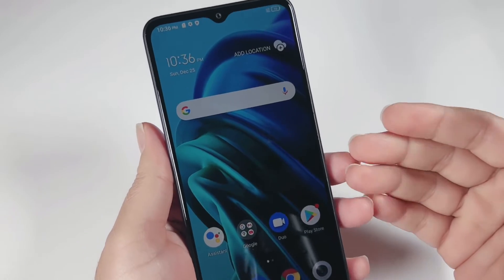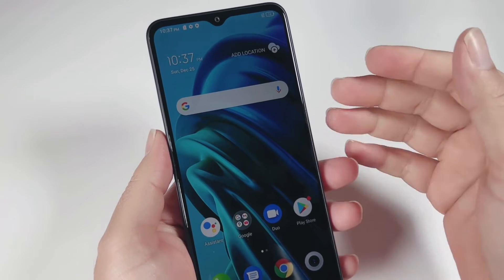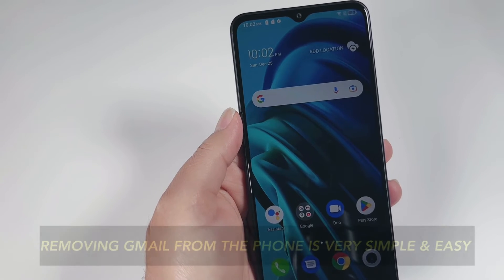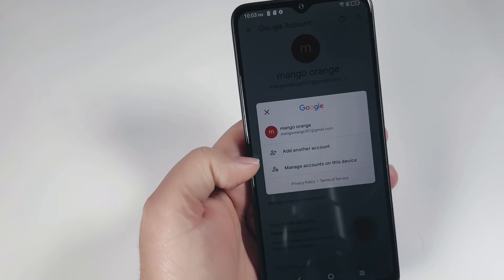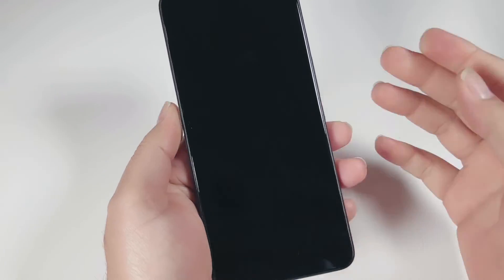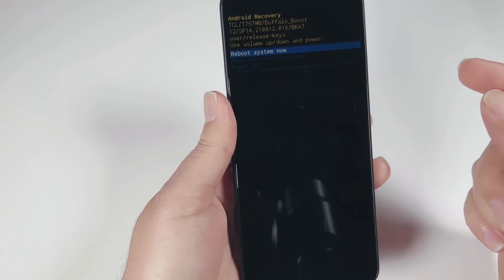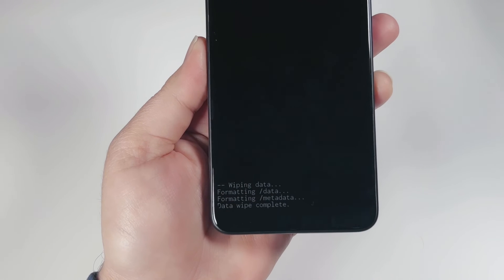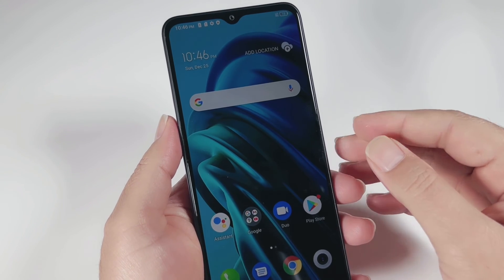TCL 30 XE 5G Hard Reset | TCL 30 XE 5G Remove Pin, Password, Pattern, Remove virus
How to hard reset TCL 30 XE 5G? how to remove screen lock, screen password, screen pattern from TCL 30 XE 5G?

Hard Reset or Factory Reset videos on my channel are according to my knowledge and understanding and it might not work for your phone, please save all important information available in your phone before to process the any kind of reset otherwise you may lose it, you should know the gmail and its password signed in the phone before to go for a reset because after reset your phone will ask for it. Farruko Tech will not be responsible due to any change or malfunctioning occurs in your phone after the hard or factory reset.